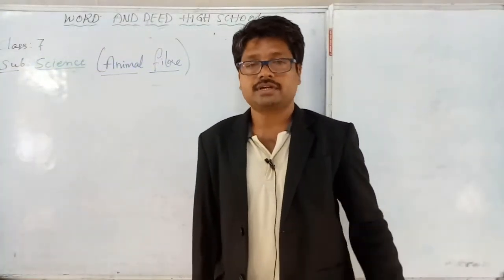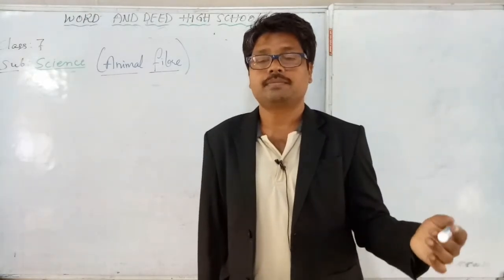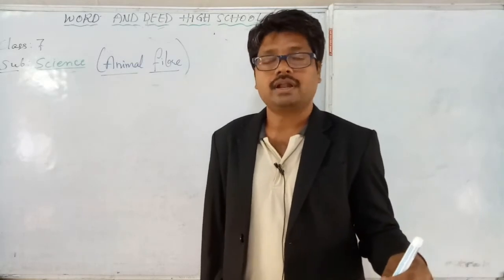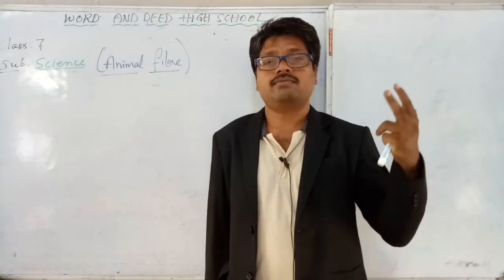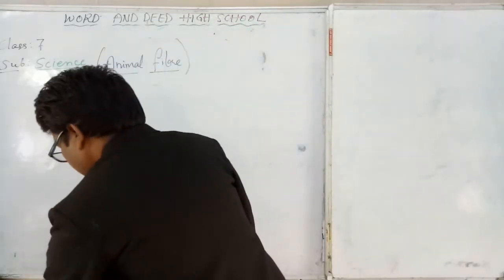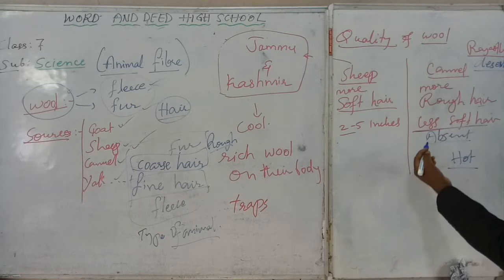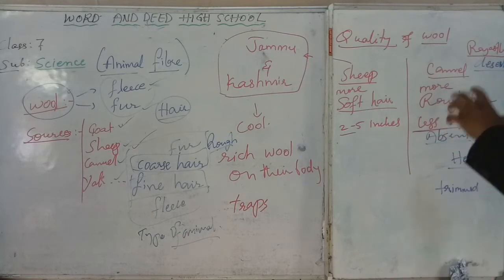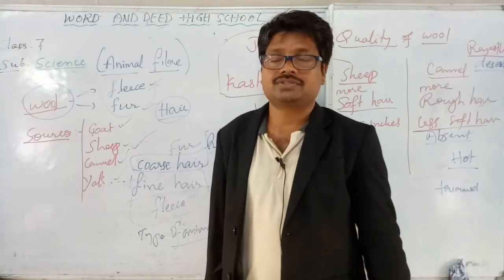7TH STD// SCIENCE // CH3: ANIMAL FIBRE // STORY OF WOOL // LECTURE 10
7TH STD// SCIENCE // CH3: ANIMAL FIBRE // STORY OF WOOL // LECTURE 10